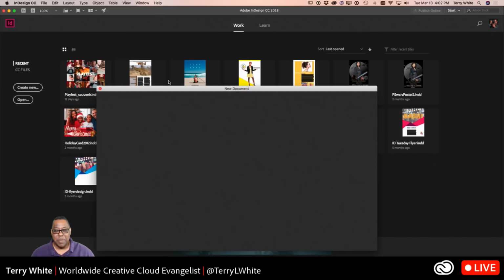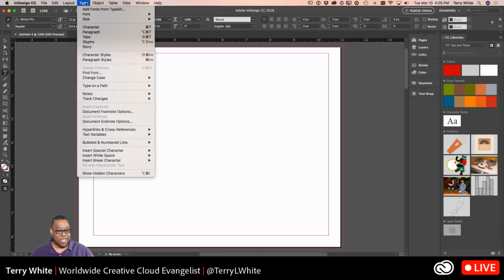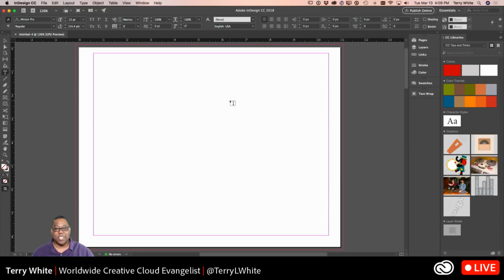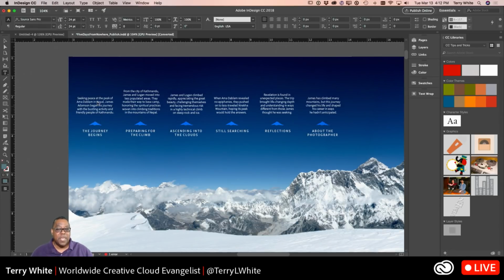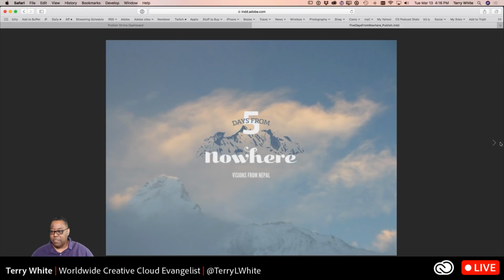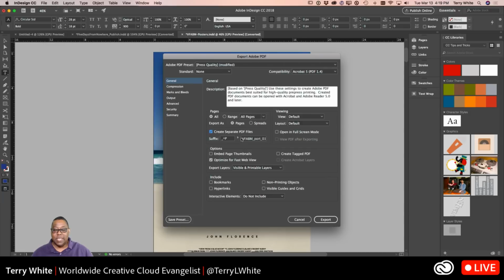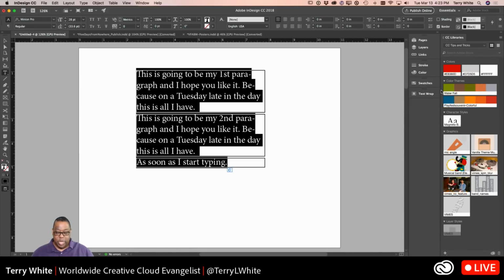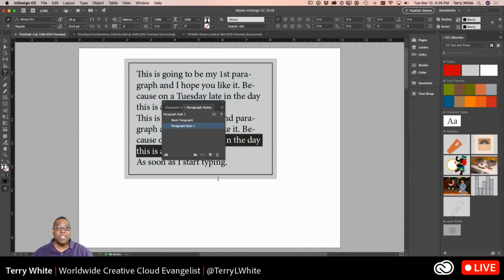What's NEW in the March 2018 Update to Adobe InDesign CC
Adobe Evangelist Terry White is here to show off the new features and enhancements in the March 2018 update to Adobe InDesign CC.